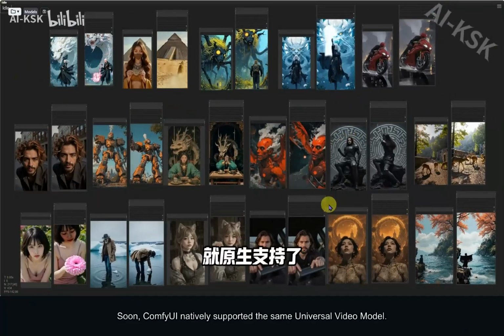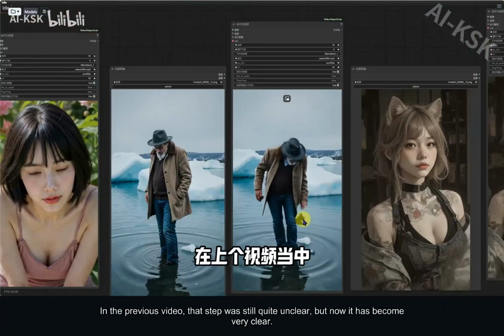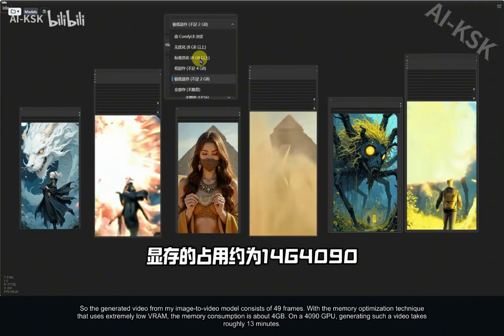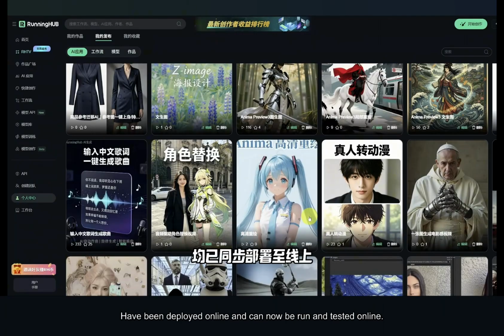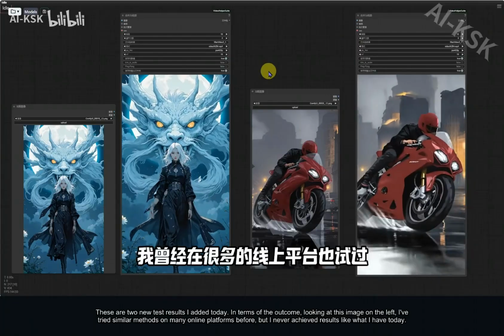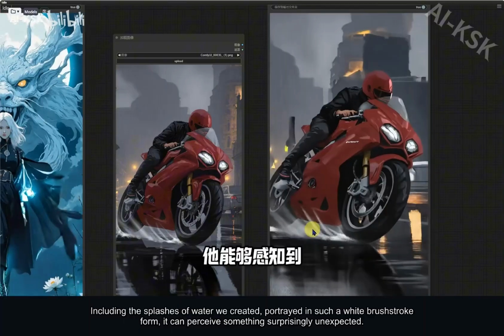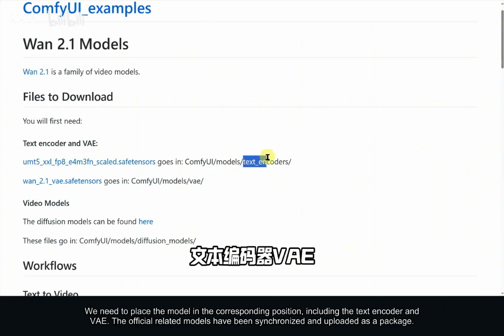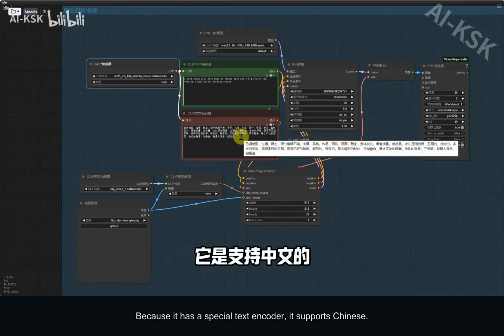Wan2.1 720P Image-to-Video Review: Official ComfyUI Workflow with Lower VRAM